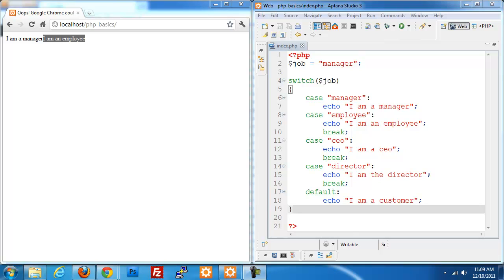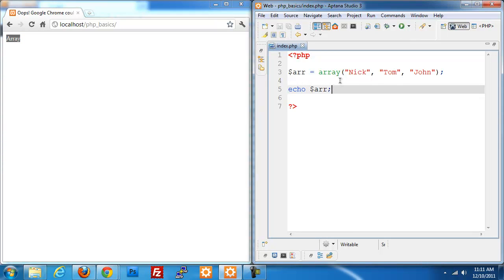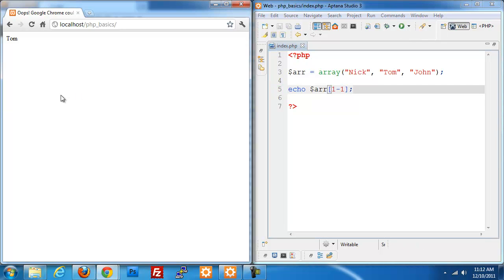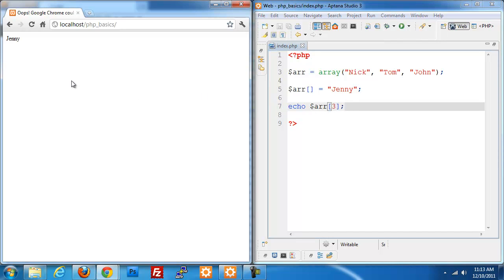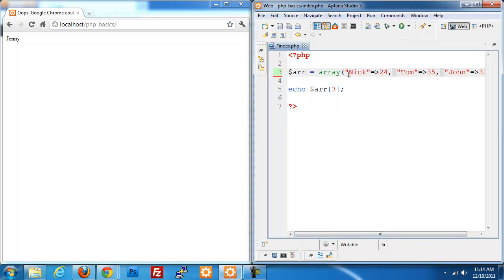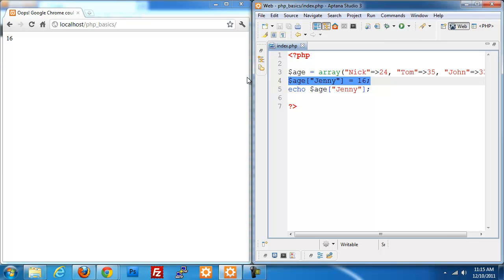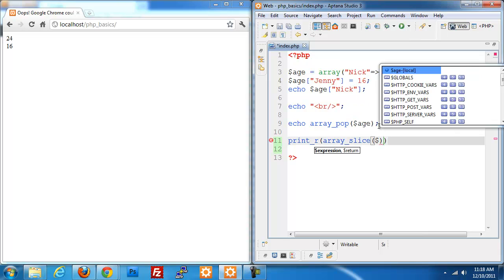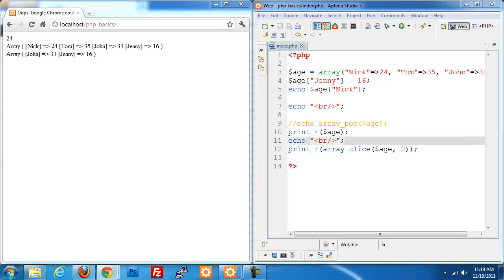Php Arrays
Arrays all developers to store collections of information in a organized fashion. This video will show you how to create and use arrays effectively using php.